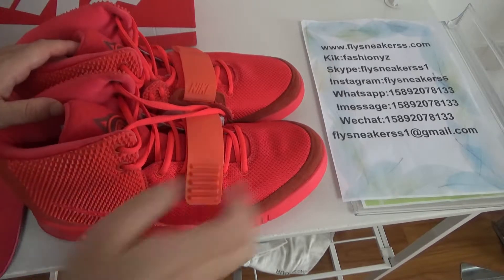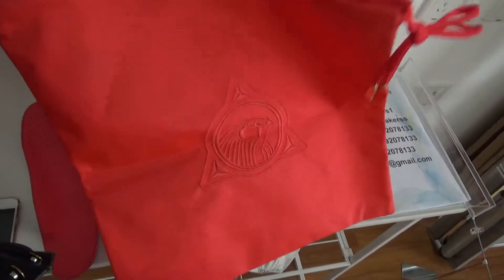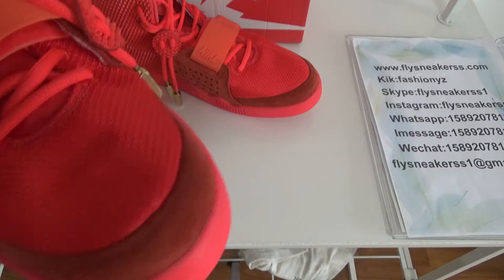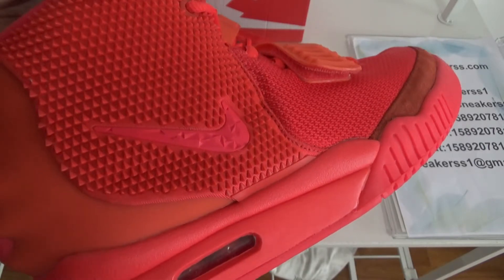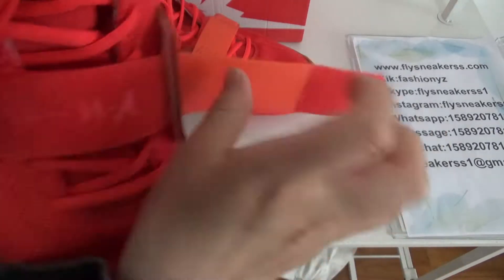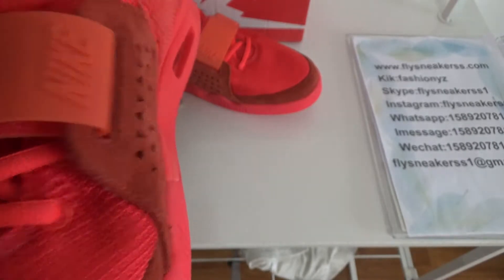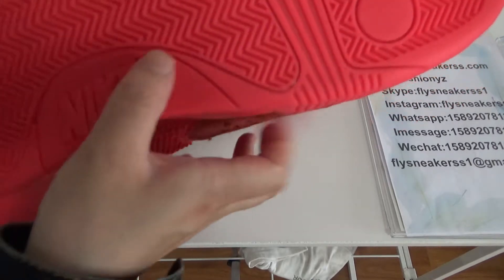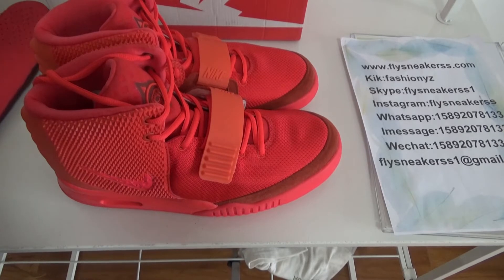Newest Nike Air Yeezy 2 NRG RED OCTOBER UA Review | flysneakerss.com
About us: 3-7days by DHL shipping worldwide
Kik: fashionyz
Skype：flysneakerss1
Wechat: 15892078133